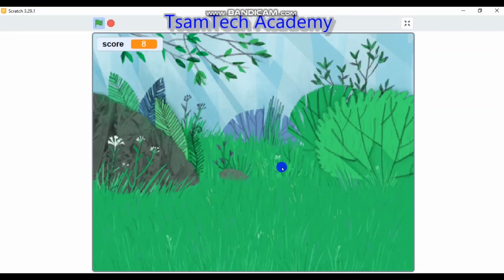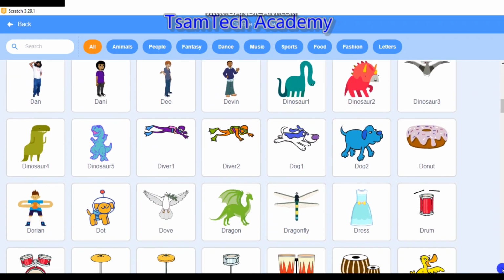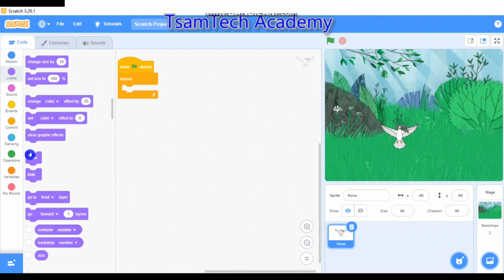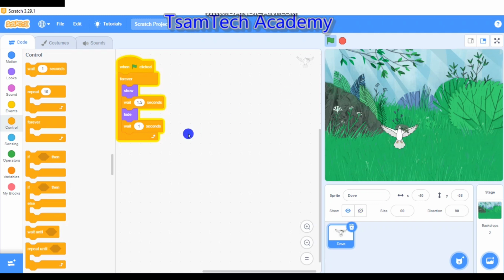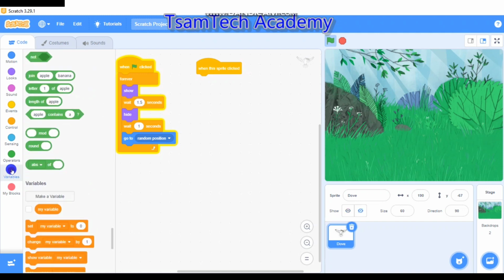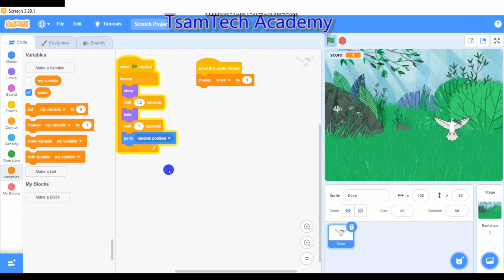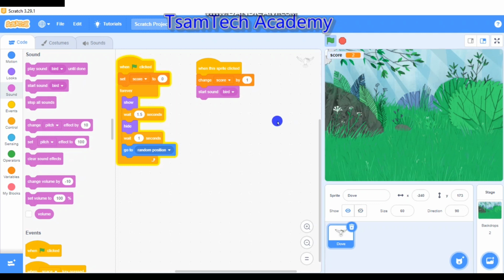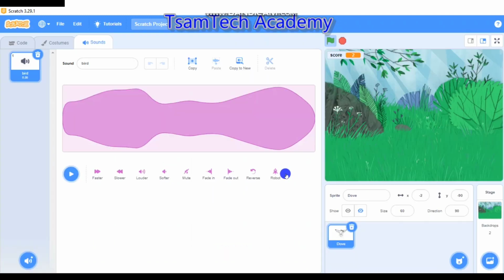"Creating Your Own Hide and Seek Game in Scratch: Learn Coding Through Fun and Adventure!"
Welcome to our Hide and Seek Game Tutorial on Scratch! 🕵️‍♂️🔍

In this step-by-step video, you'll embark on a coding adventure to create your very own Hide and Seek game using the Scratch app. 🎮🎉 Whether you're a beginner or have some coding experience, our easy-to-follow guide will help you understand the fundamentals of game development while having a blast.

🔹 Learn how to design interactive sprites and backgrounds.
🔹 Explore essential coding concepts like variables and conditional statements.
🔹 Discover how to make characters hide, seek, and react within the game.
🔹 Add exciting features like timers and sound effects to enhance the gameplay.

Join us on this coding journey and unlock your creativity while honing your coding skills. By the end of this tutorial, you'll have a fully functional Hide and Seek game that you can proudly share with friends and family. 🚀👾